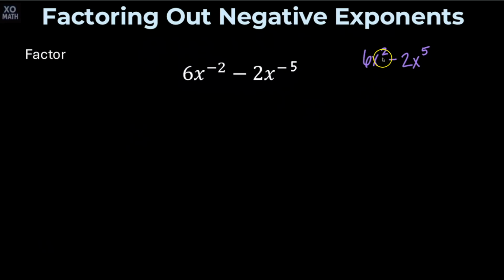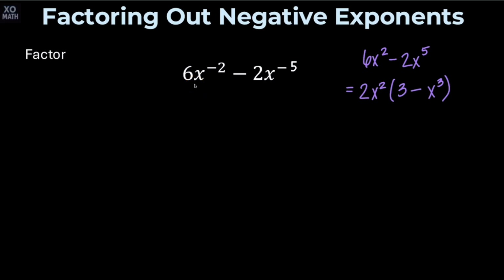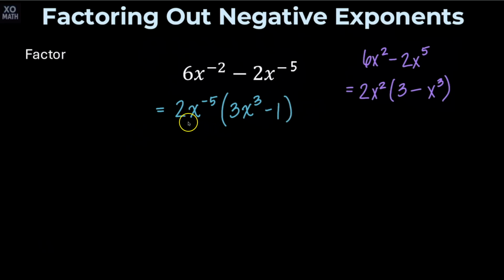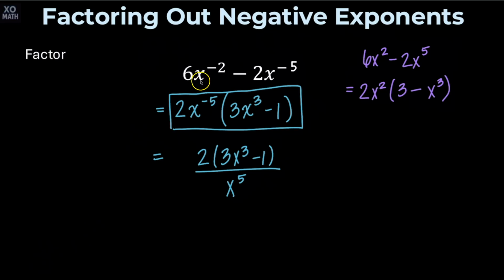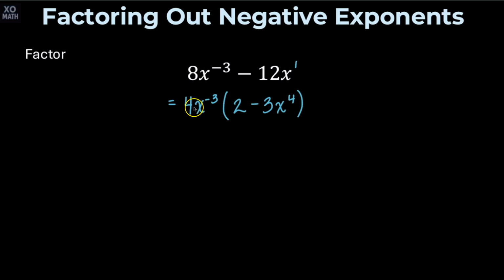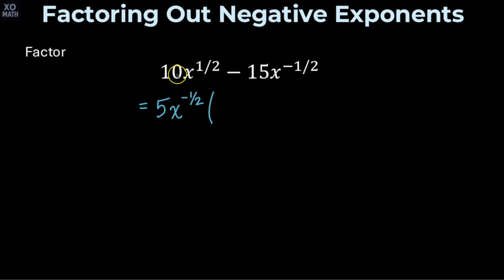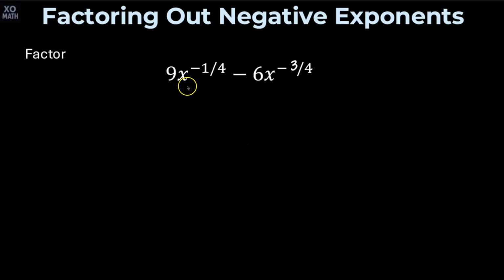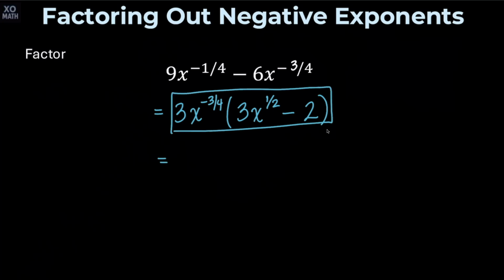Factoring Negative Exponents and Fractional Exponents Made Easy | Algebra Practice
In this lesson, we practice factoring expressions with negative exponents and fractional exponents step by step. Many students get confused when negative or fractional exponents appear, but with the right factoring strategy it becomes much easier. This video covers how to identify the greatest common factor when exponents are negative or fractions, how to factor out the smaller exponent, and how to rewrite with positive exponents to simplify your final answer.

What you will learn in this factoring exponents video:
How to factor out negative exponents
How to factor expressions with fractional exponents
How to rewrite negative exponents as positive exponents
How to simplify factored forms for easier solving
How factoring prepares you to solve algebra equations

This factoring practice includes multiple examples with step by step explanations so you can follow along and build confidence.